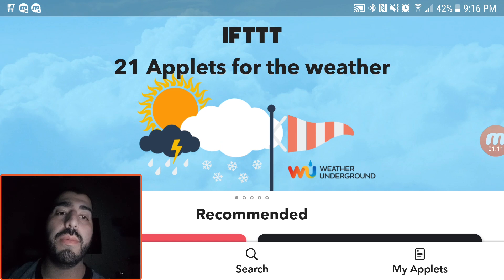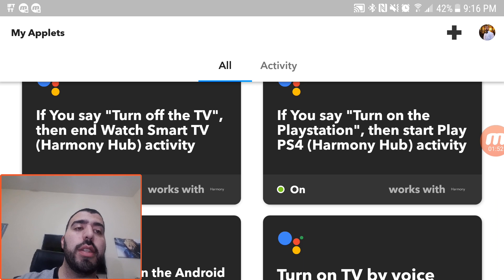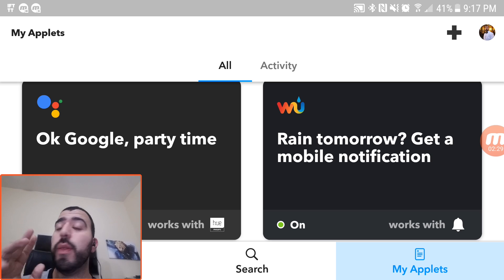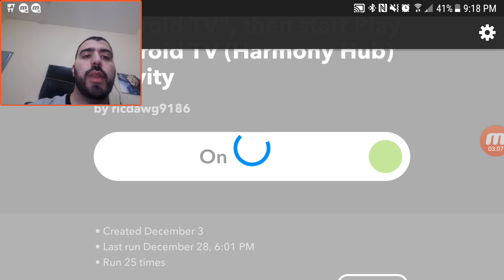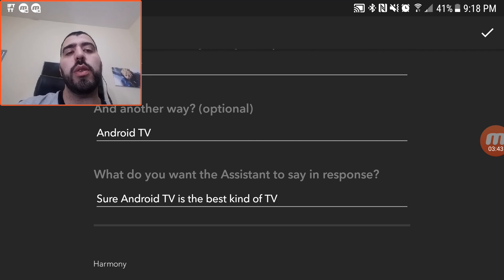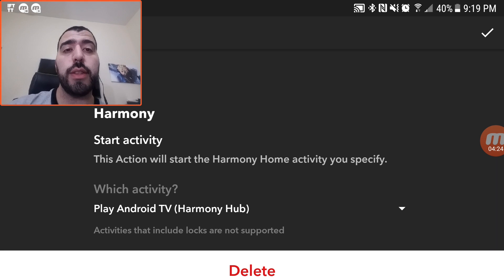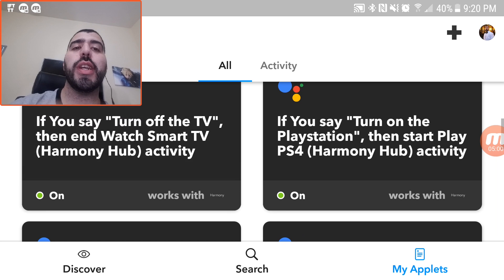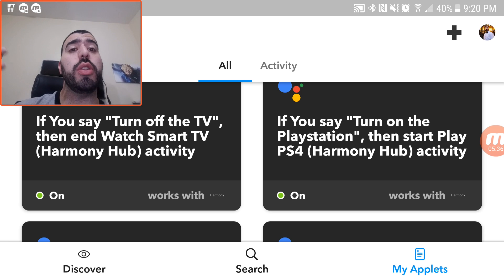How to Setup Your Smart Home with Google Home